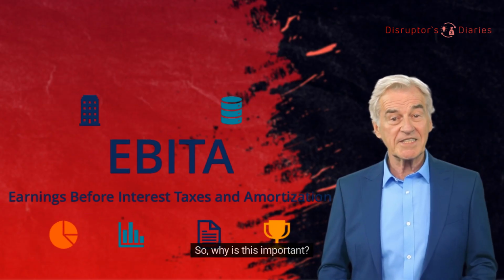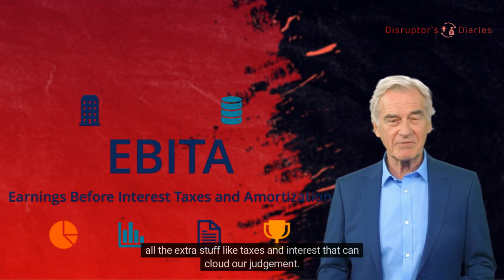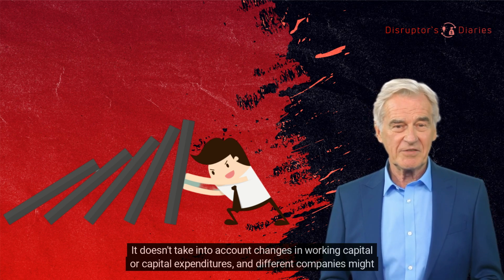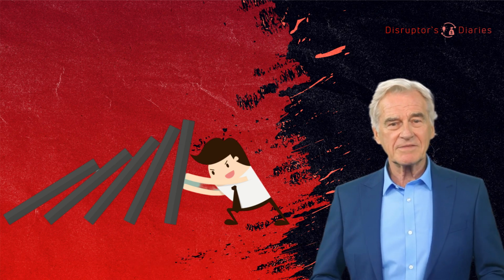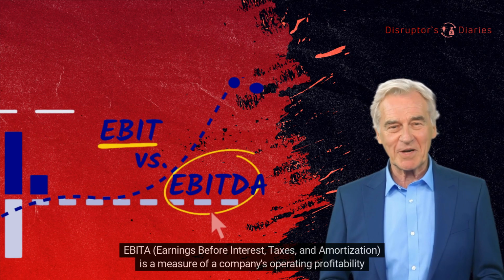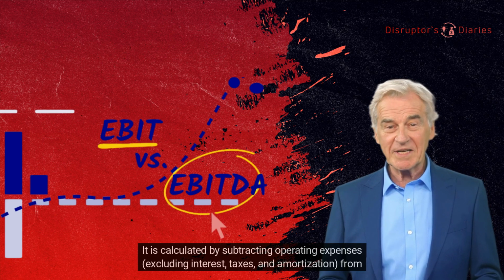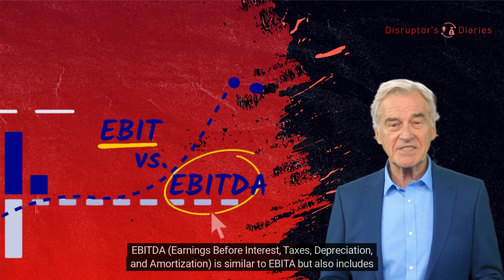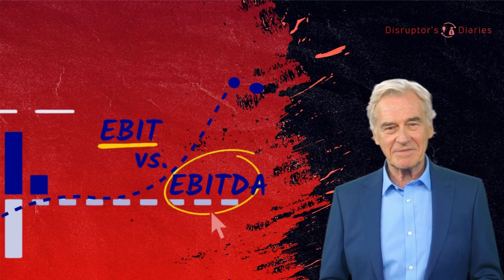How To Use EBITA To Get Funding For Your Business Portfolio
Are you looking for ways to secure funding for your business? Looking for ways to maximize profitability and maximize your return on investment? EBITA is here to help! Learn how to get your business portfolio funding ready with the help of EBITA. This video will explain the key principles of EBITA and how it can help you achieve the financial success you’ve been working towards. Tune in and get ready to take your business to the next level!

Are you ready to take your business portfolio to the next level? Then it's time to get on board with EBITA! By learning this critical financial concept, you'll be able to measure your company's true operating performance, strip away the effects of financing and accounting decisions, and drive profitability like never before. Don't get left behind in the race for financial success - join the EBITA revolution and take your business to new heights!